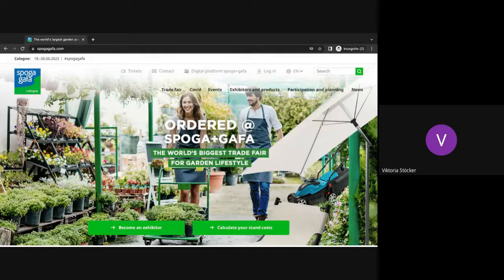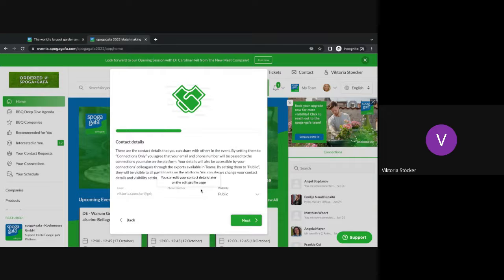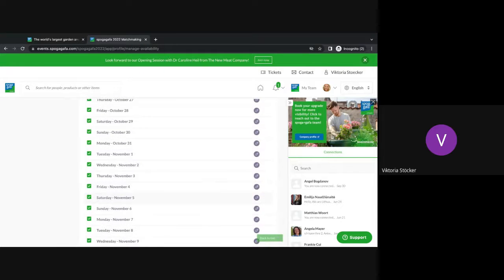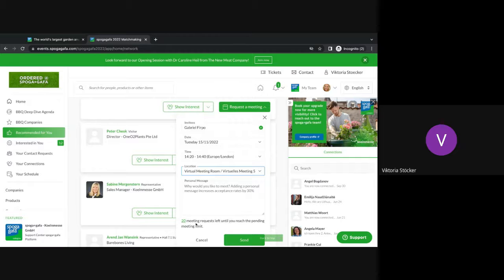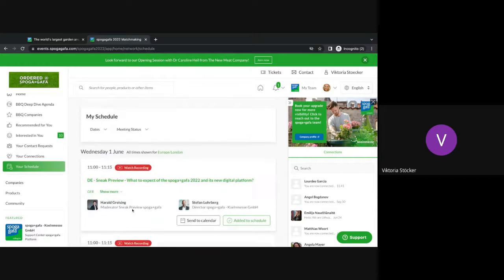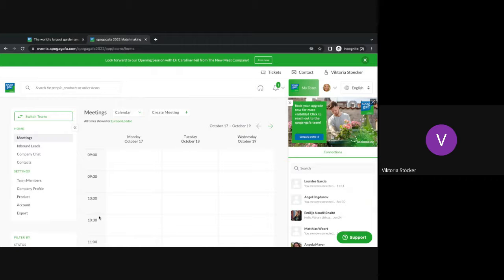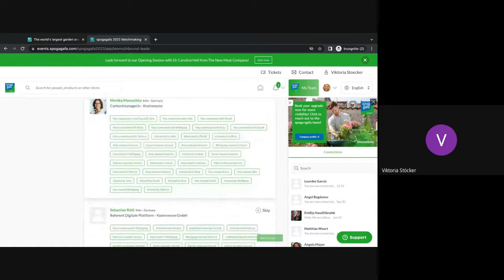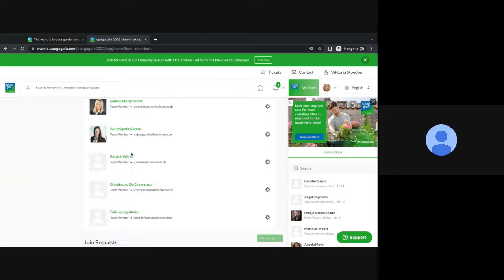spoga+gafa BBQ Deep Dive: platform webinar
Webinar: How to use the digital platform spoga+gafa and participate in the BBQ Deep Dive by spoga+gafa